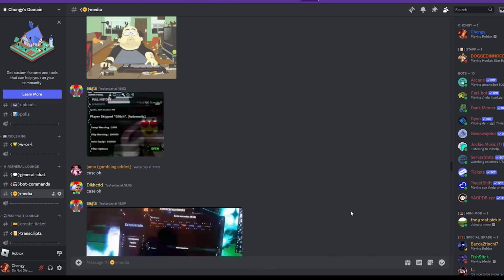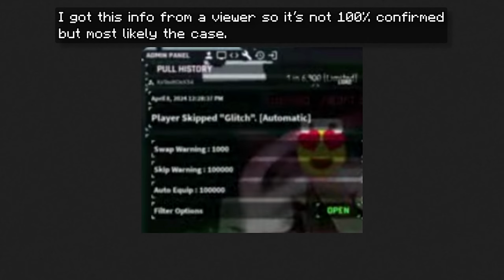This Player Deleted Their Glitch Aura... (Sols RNG)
I honestly feel like this person should have their glitch aura restored, but at the end of the day, it was their mistake.

♪ Bread (Prod. by Lukrembo)